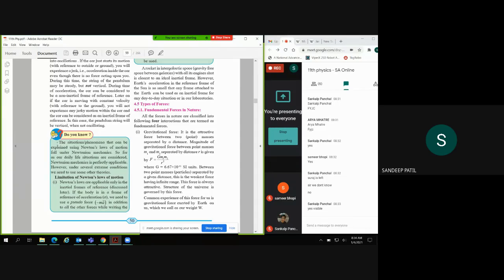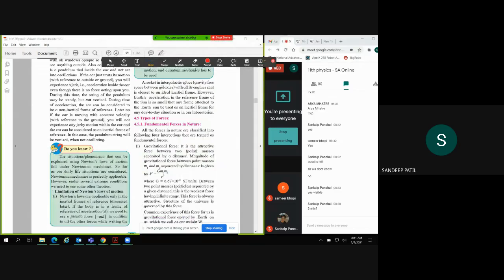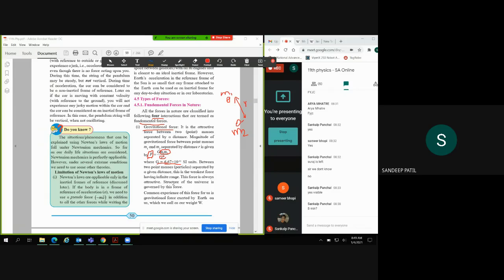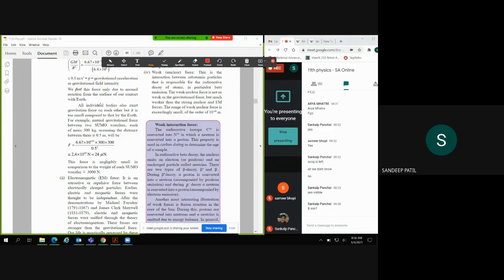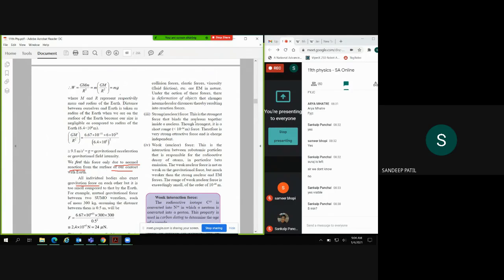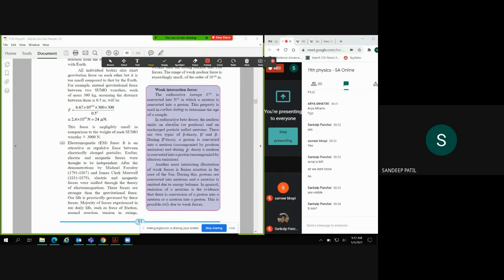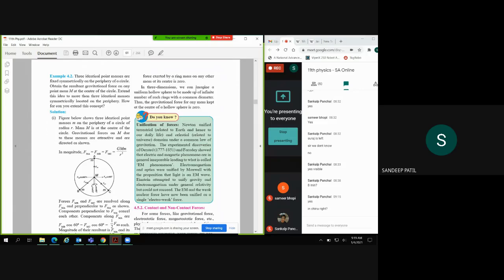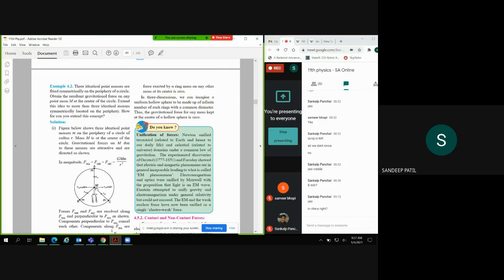L29 11th Sci Phy SA Online 04Jan2021 7 pm